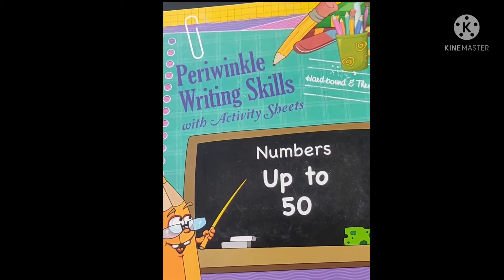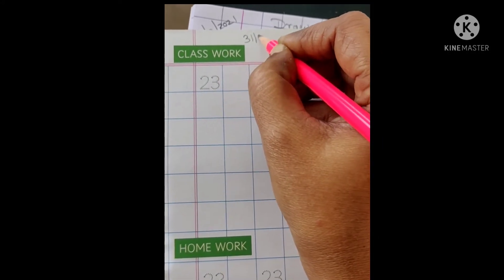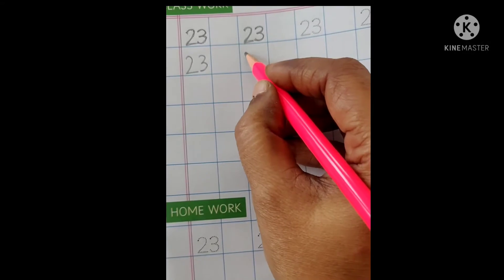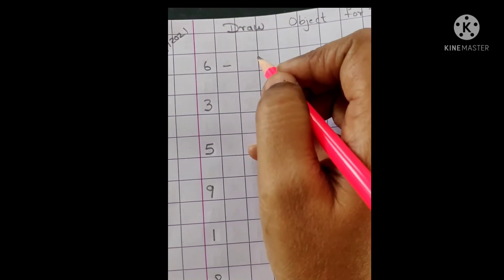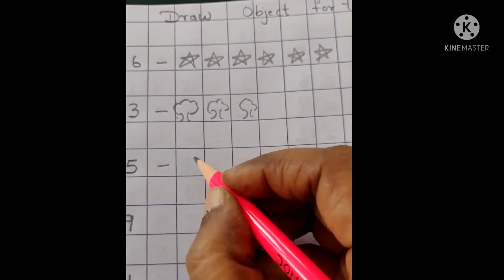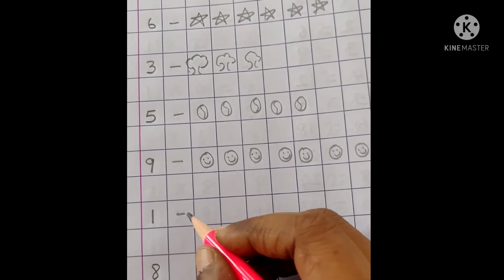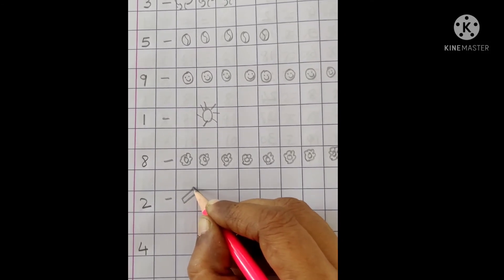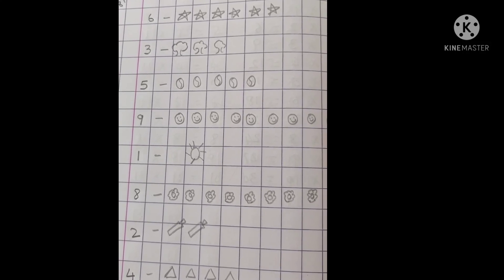Class :UKG, Subject -Mathematics Reading and writing of number "23"